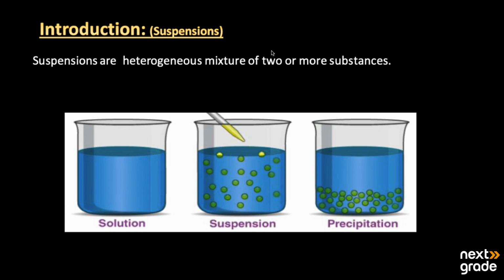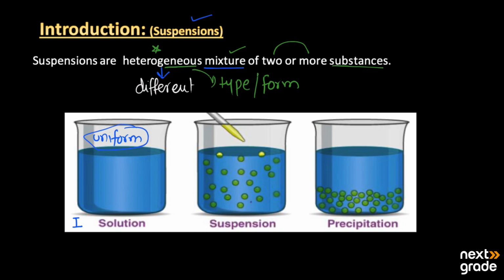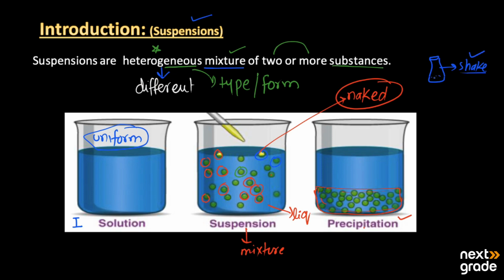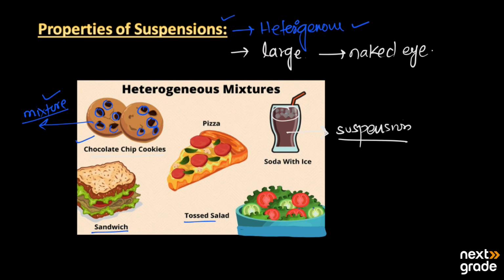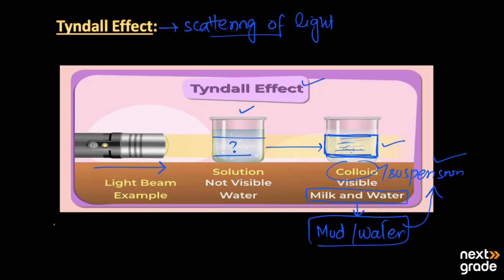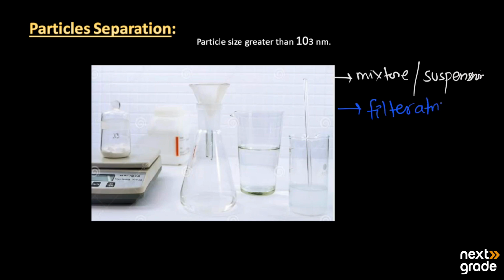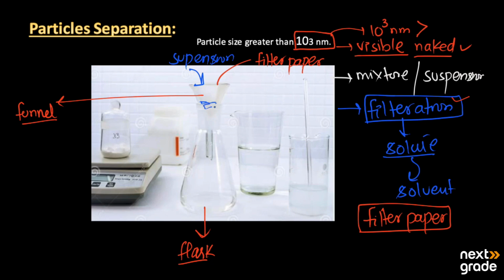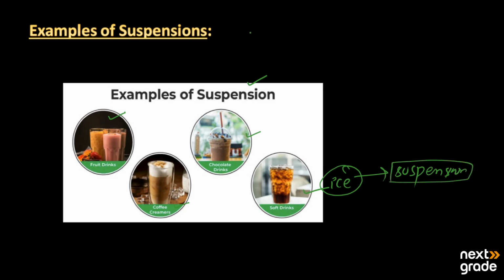Unraveling Suspensions: Heterogeneous Mixtures Explored | Grade 9 Chemistry | Lecture 17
In this lecture, we delve into the world of suspensions, a type of heterogeneous mixture. Learn about their distinct properties and how they differ from solutions. Discover practical applications and gain a deeper understanding of this fascinating area of chemistry.